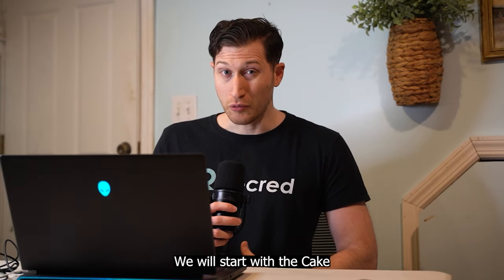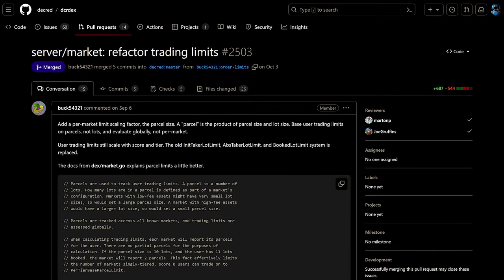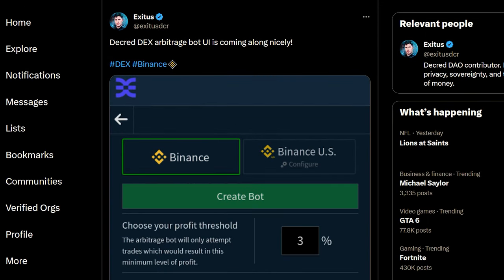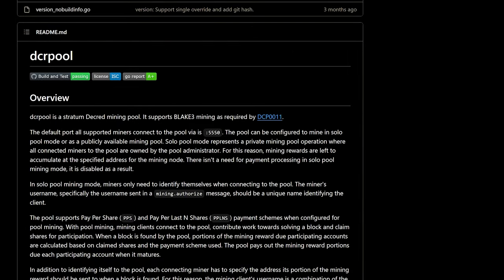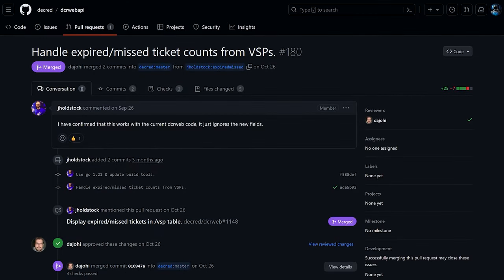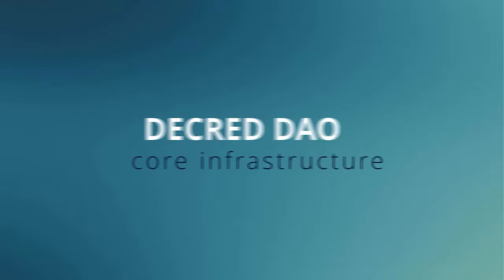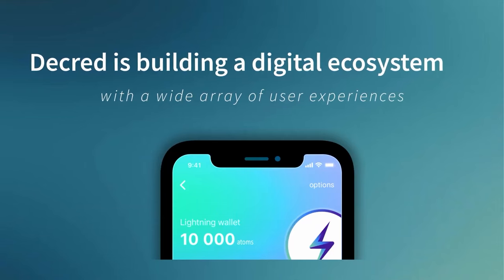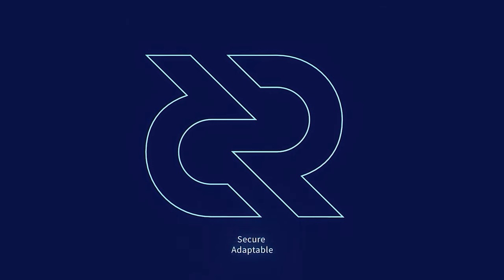Decred — Money Evolved: Development and Community Updates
0:00 - Start
0:28 - Development/Infrastructure Updates
5:56 - Community Updates
9:12 - Network Stats